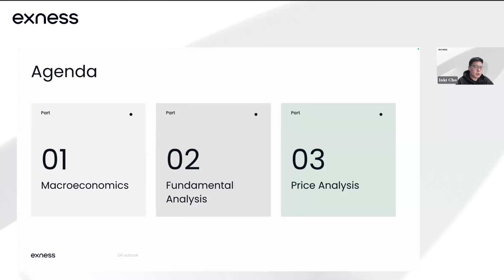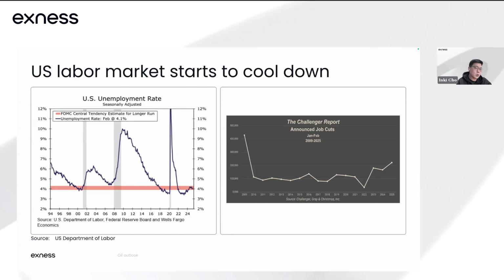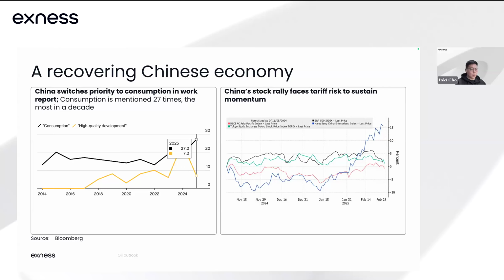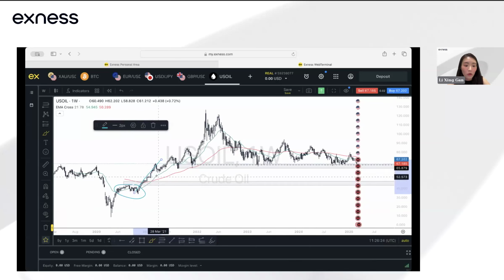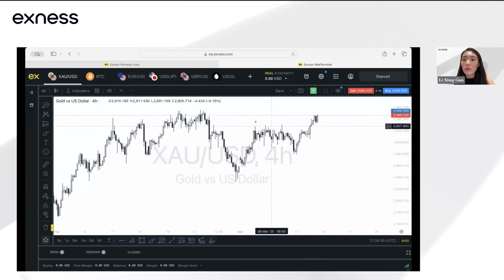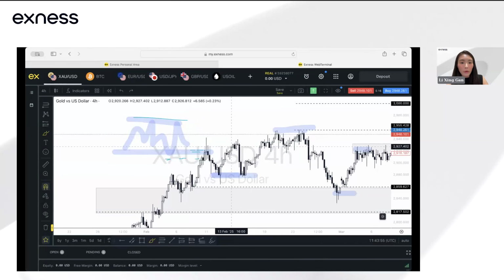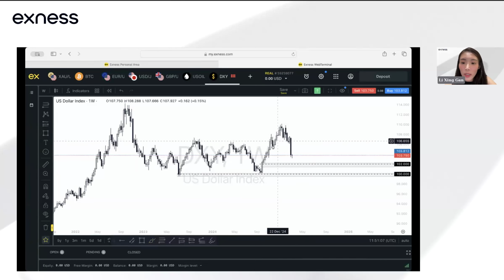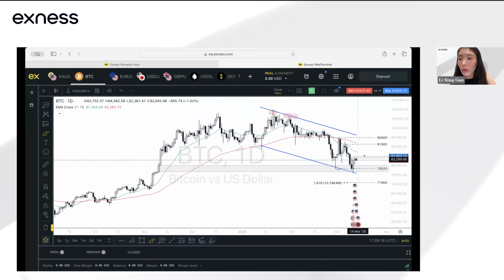Oil Outlook: Can Tourism and Economic Recovery Uphold Oil Prices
As global tourism and economic activity pick up, will oil prices find support, or are new challenges ahead? In this video, we analyze key factors influencing the oil market, from rising demand in travel to economic shifts shaping price movements. Stay ahead of the trends with expert insights on what’s next for oil prices.